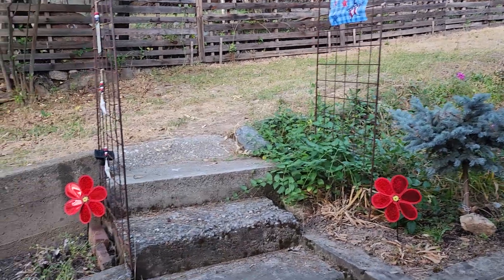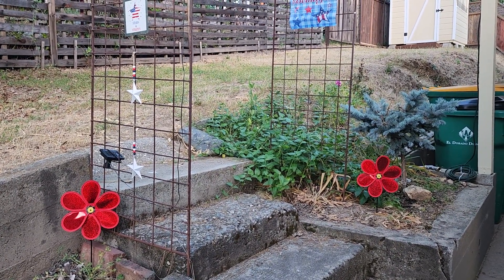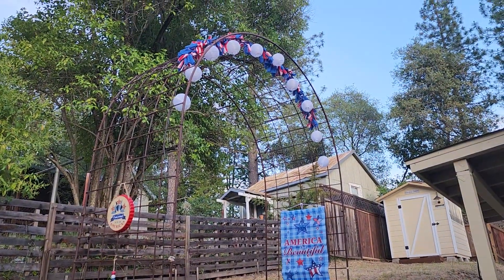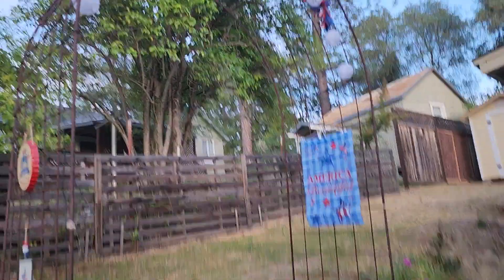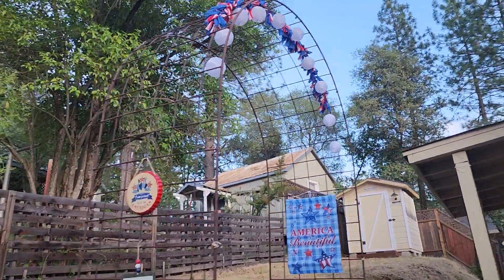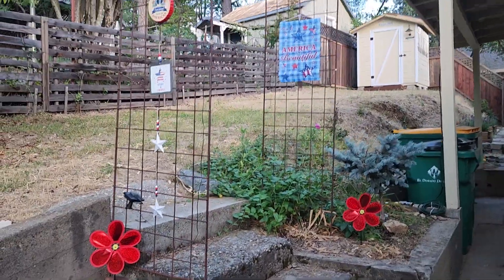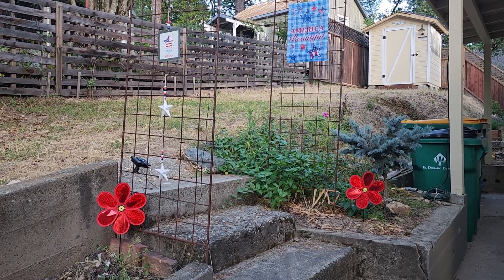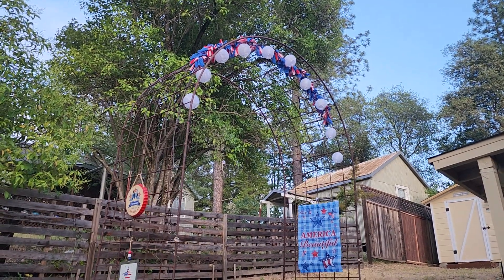Dollar Tree Outdoor Decor for 4th of July Must See 👀